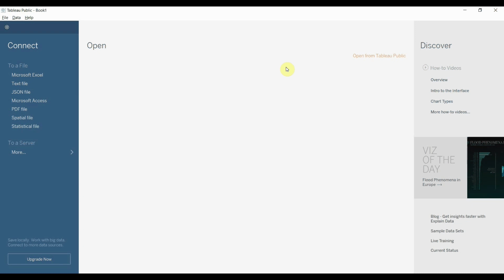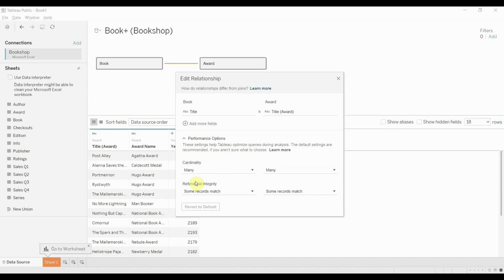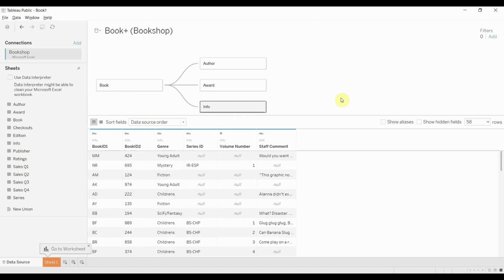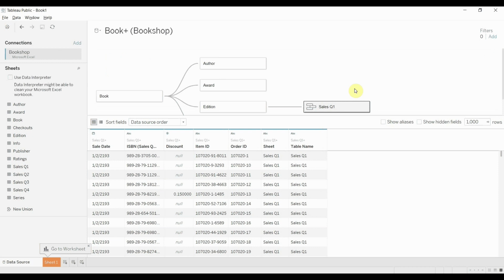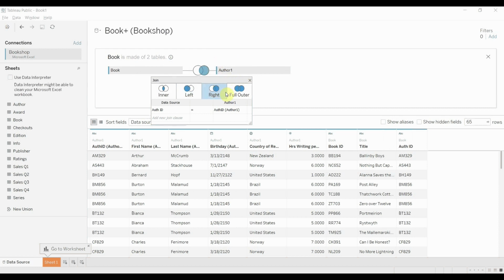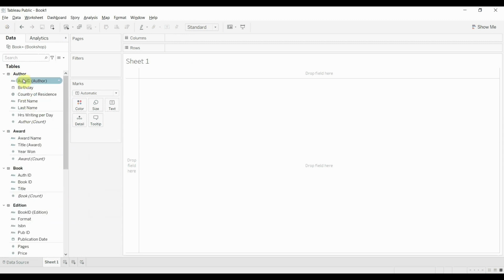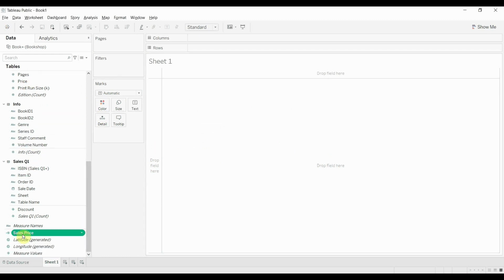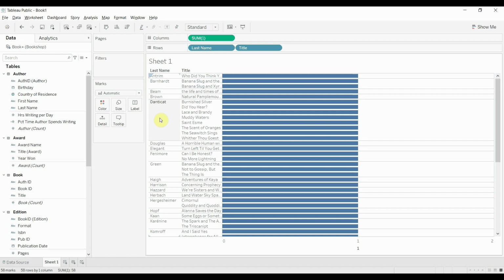Relationships, Joins and Unions in Tableau 2020.2 - Tableau in Two Minutes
In this longer-format video we explain what's NEW in the data model in Tableau 2020.2 (and higher). Tableau introduced some BIG changes in how you join and union data in Tableau 2020.2 and higher. We talk through the concept of relationships, why you use them, how you can union both in the new relationship interface, and how you can get back to the old interface to get to the original join and union dialog boxes.

Then, we talk through some changes to how calculations work, particularly if you're using constants or fields that involve several tables across several relationships, and some things you want to take into consideration when you start to create calculations. Look out for some workarounds in a future video.

And since I KNOW you found this video because you want a quick look at something specific, here are some links to where we talk about specific parts:

What are Relationships: 00:00:00
How to create relationships: 00:03:38
How to create unions: 00:09:55
How to create joins: 00:12:51
Changes to calculations: 00:18:18